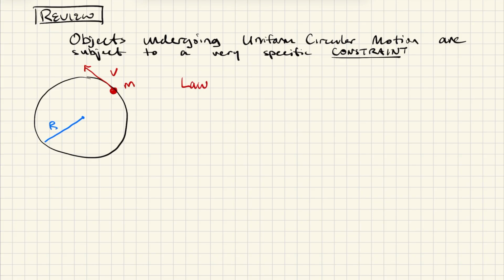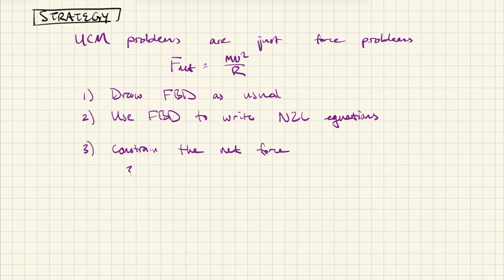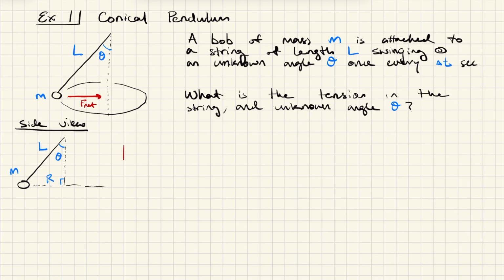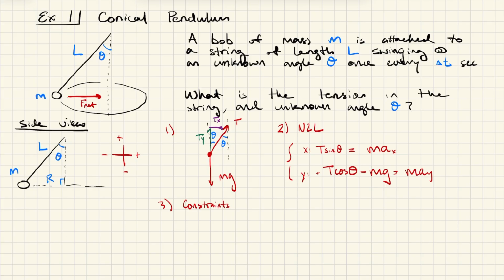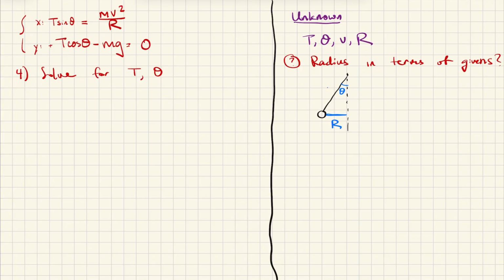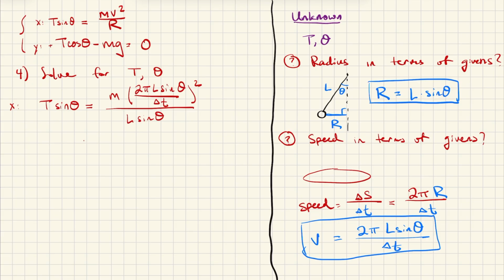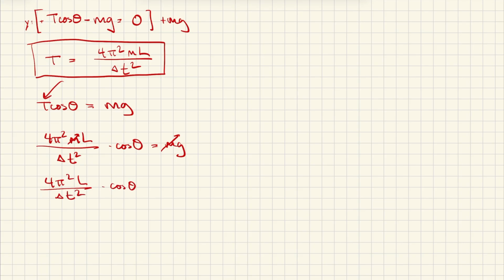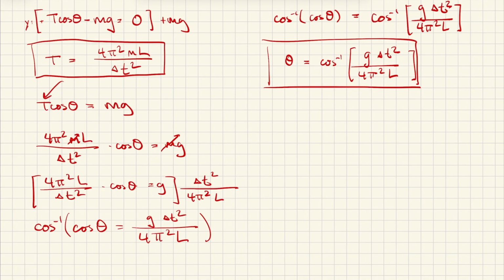Office Hours | UCM and Centripetal Force: Conical Pendulum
Welcome to the first office hours video showcasing a general strategy for solving uniform circular motion (UCM) and centripetal force problems. In this video, we cover the classic conical pendulum problem, wherein the tension in a pendulum string provides a centripetal force to keep a bob swinging in a circle. If you've not seen our Physics QBit video about UCM and centripetal force, check it out

As per usual, if you have any questions at all about algebra or physics, you can leave those in the comments section below.

Timestamps:
0:00 Start
0:15 Review
2:20 General strategy
4:24 Why is the conical pendulum UCM?
6:42 Free-body diagram
8:23 Newton's second law
9:54 UCM constraint
11:21 Algebraic solution
21:15 Wrap-up